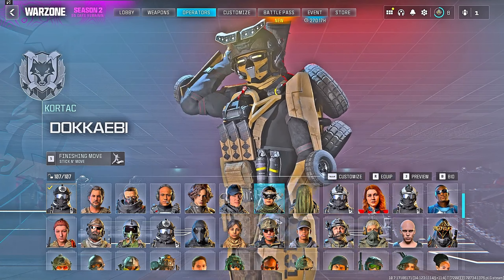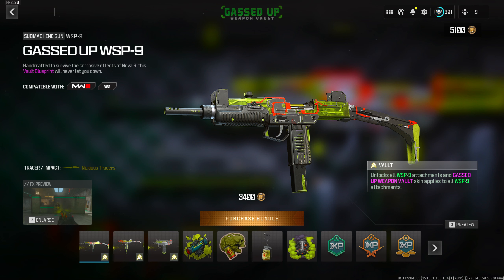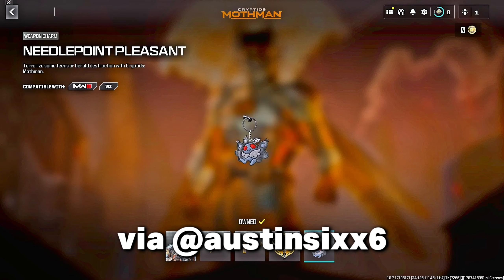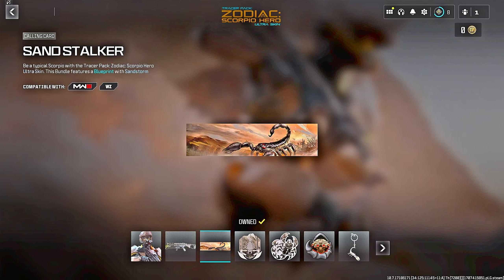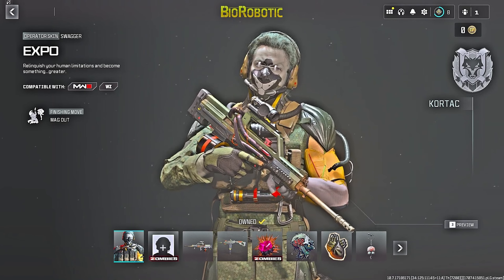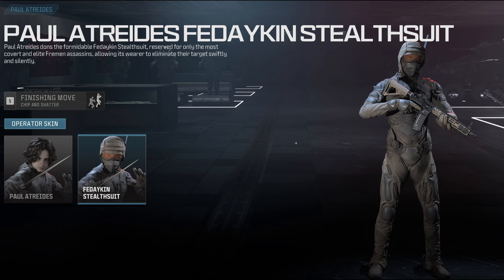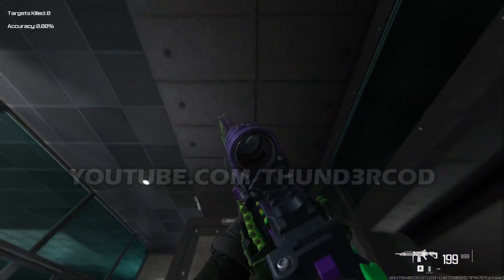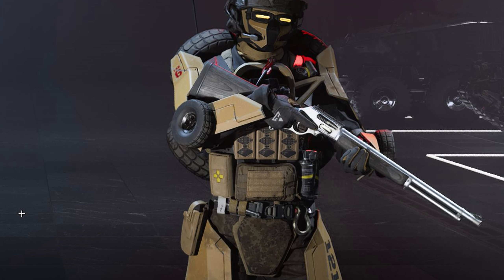Season 2 Reloaded Operators EARLY GAMEPLAY SHOWCASE! (FREE Operators & More) - Modern Warfare 3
00:00 - Upcoming Season 2 Reloaded Bundles LEAKED
0:47 - Resonance Ultra Skin Bundle Showcase
1:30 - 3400 Gassed Up Bundle Price Reduced to 2400
2:30 - FINAL Season 1 Upcoming Operator Bundles Early Showcase
6:34 - FREE Season 2 Reloaded Dune Operator Skins
7:50 - Season 2 Reloaded Operator Bundles EARLY SHOWCASE
10:55 - Soap Hawk Operator Skin Teased Again...
12:50 - Thanks for Watching! Subscribe, Like & Comment for more!